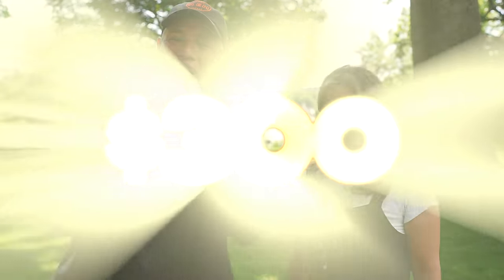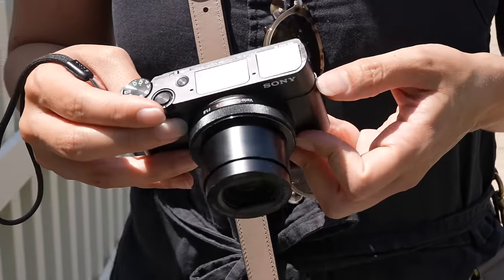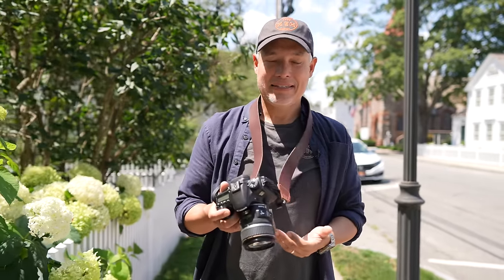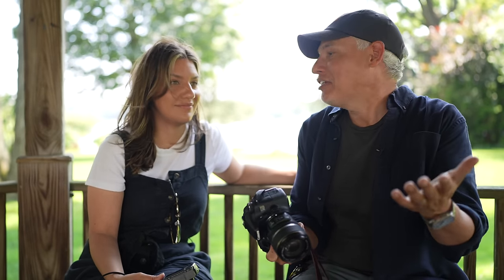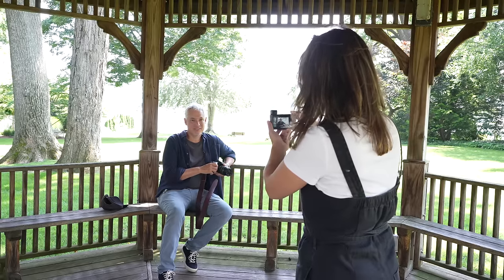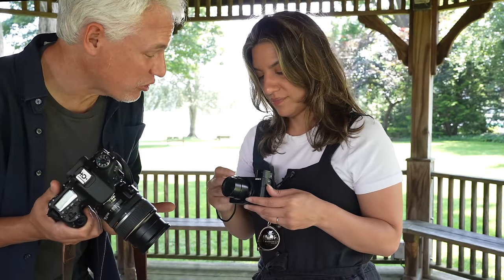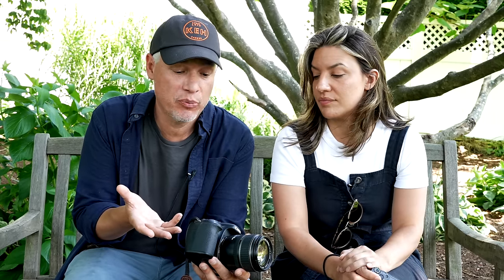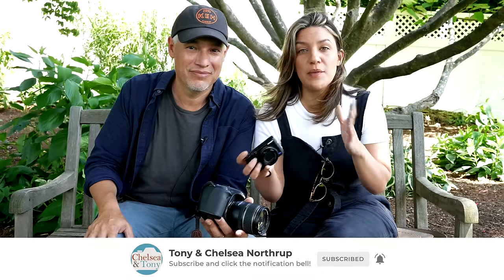Best $300 Budget Camera: Cheap Travel, Portraits & Video!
New cameras have gotten too expensive! Tony & Chelsea Northrup find the best two budget starter cameras under $300. Chelsea settles on a compact fixed-lens camera, a Sony RX100 III. Tony picks a bigger but more powerful and flexible DSLR, a Canon 70D with the Canon EF-S 17-85mm lens. They compare them for travel and general photography, portraits and video to find the best budget camera!

$300 camera & lens suggestions:
  Canon:

0:00 Introduction
1:28 Compact camera: Travel & General Shooting
2:29 DSLR: Travel & General Shooting
4:44 Portrait Photography
8:13 Video
9:30 Summary